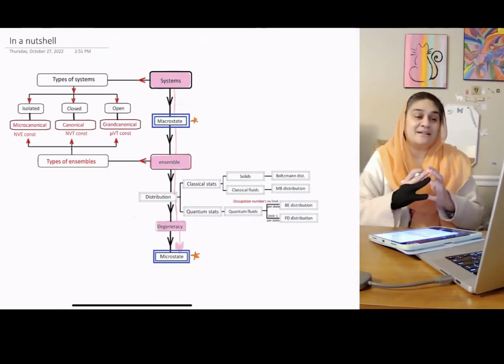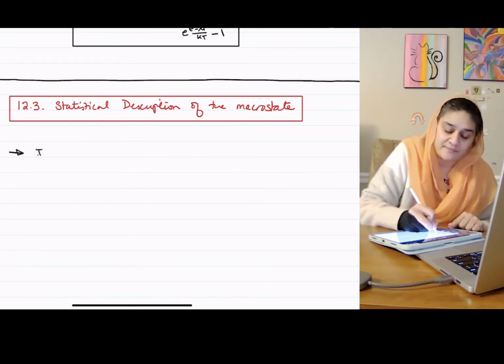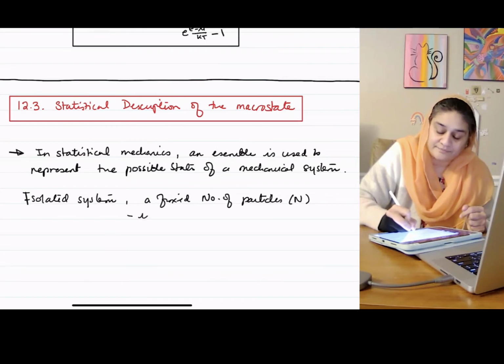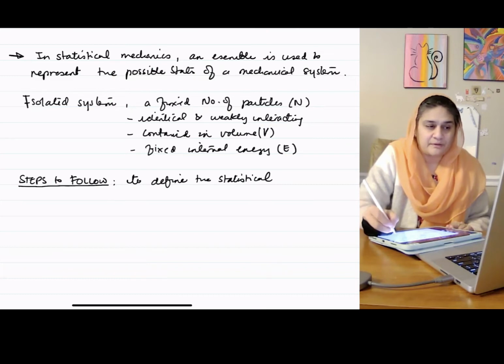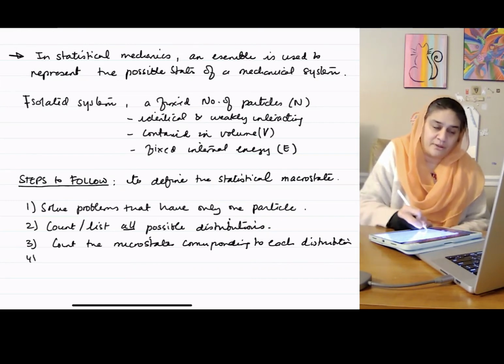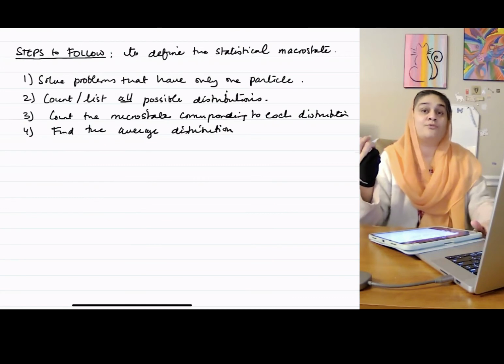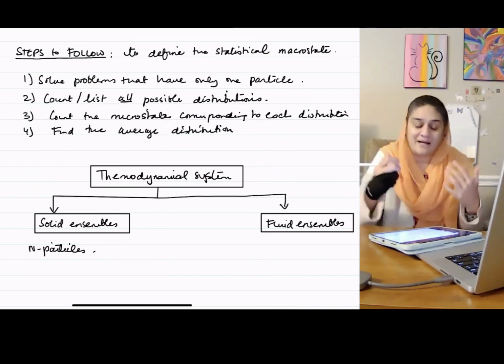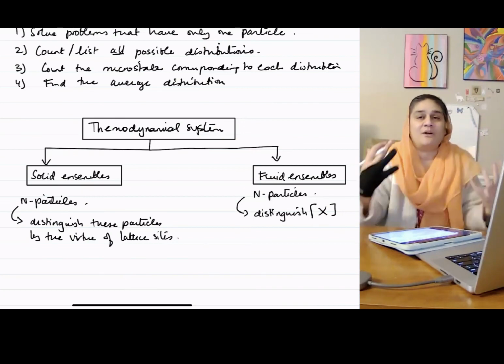404 Thermo stats. Chap 12.9. Statistical description of macrostates - Types of ensembles